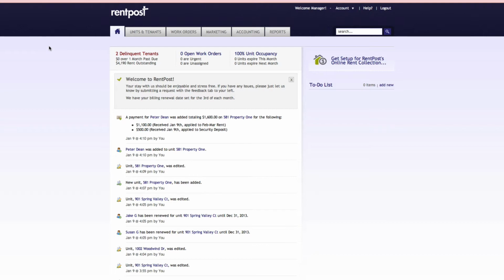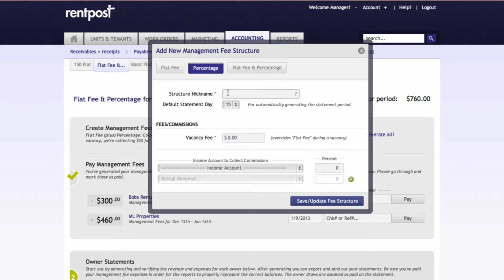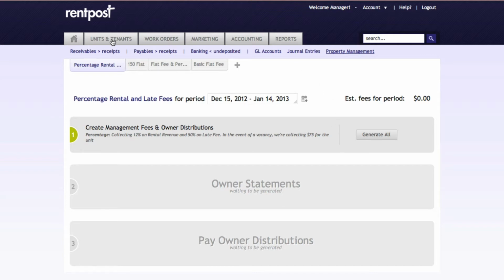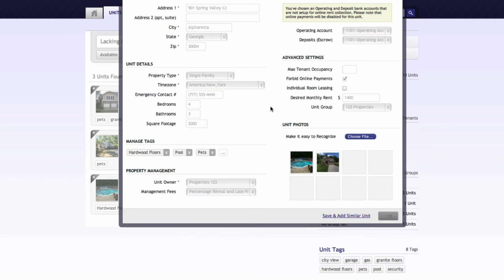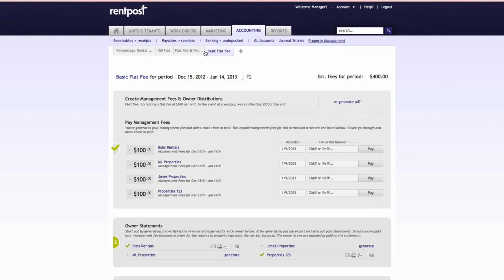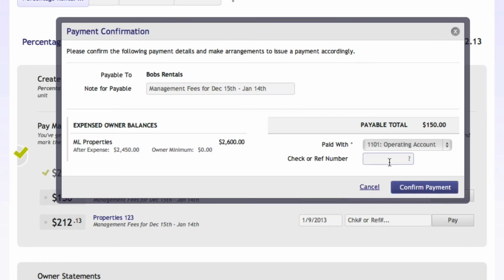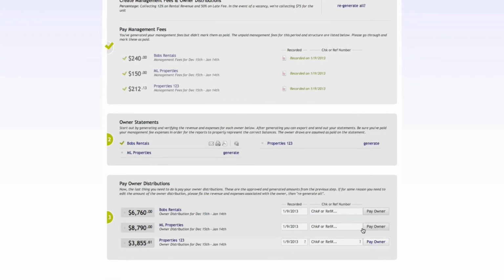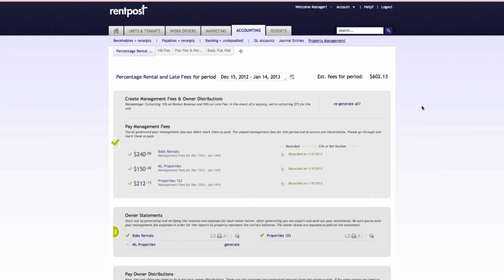Management Fee Structures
How to create and edit management fee structures. Creating owner distributions, owner statements, and paying owner distributions.